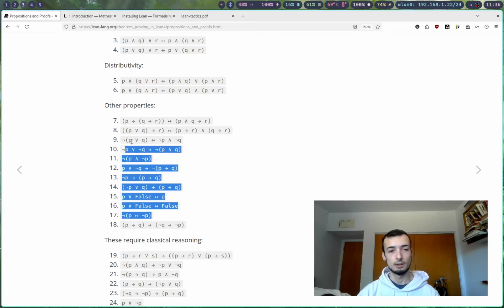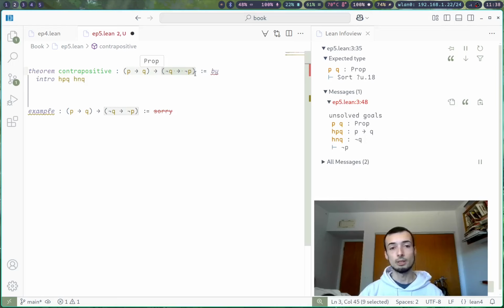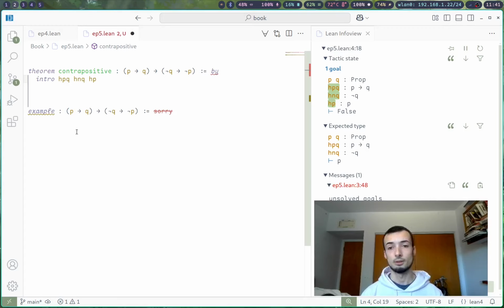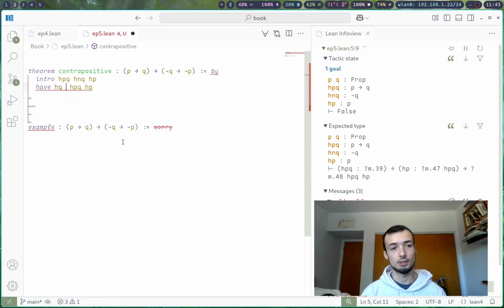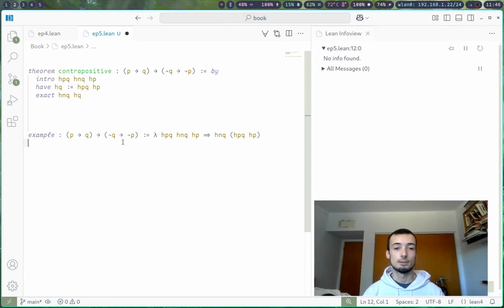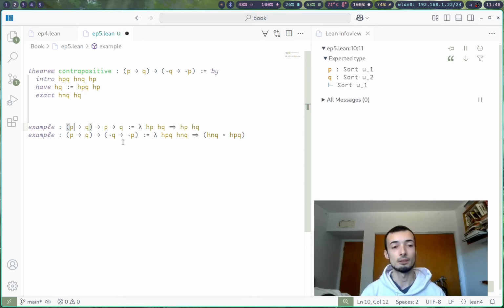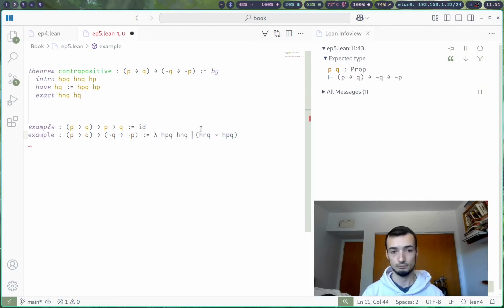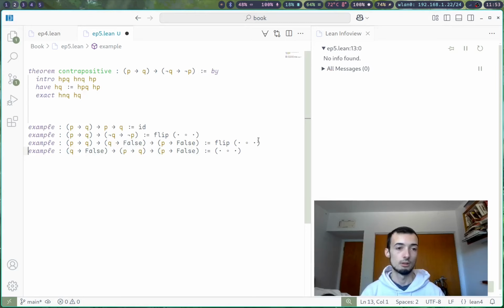Lean4 Beginners #5 - A Beautiful Proof of the Contrapositive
Being cute with lambdas and function composition to make a pretty face.